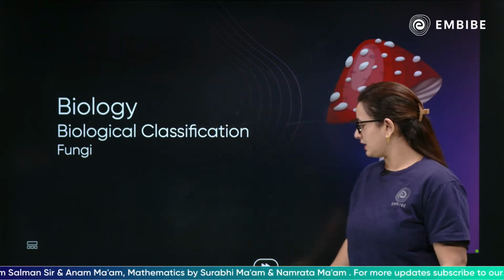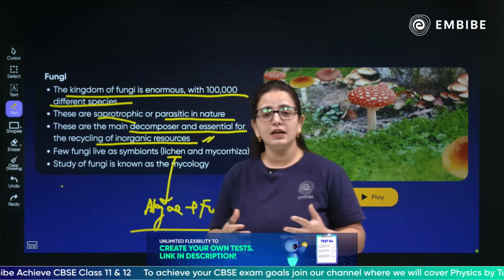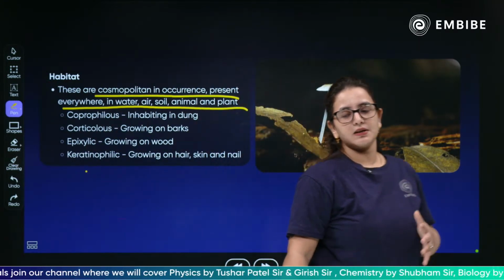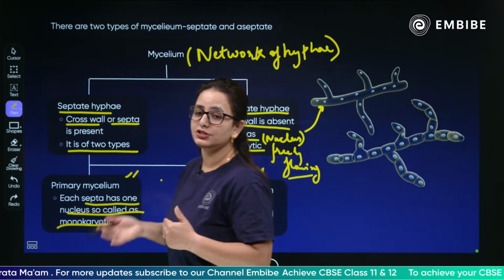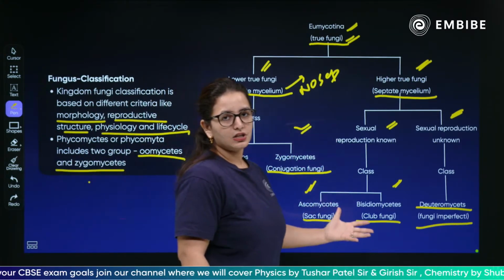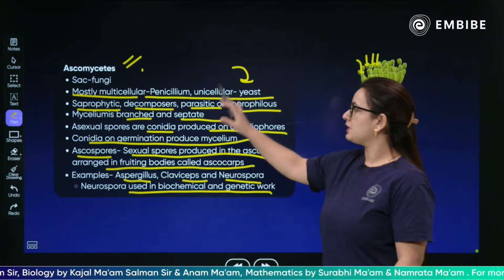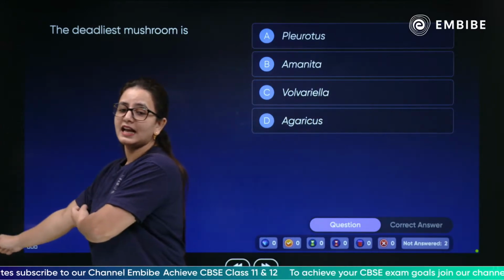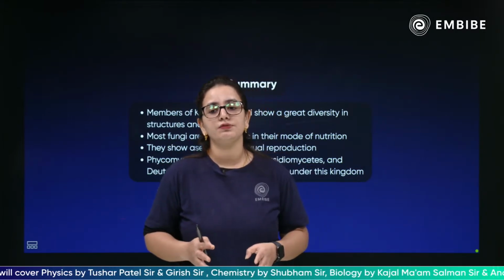Characteristics of Fungi | Biology | Class 11 | Abhyaas Batch | Anam Khan | Embibe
Join Anam ma'am to knows about the characteristics of fungi with immersive 3D visuals, world-class learning videos, interactive quizzes and much more!

1. Daily Live Classes
2. 372+ exams covered, the largest collection on any single app
3. 50,000+ authentic learning videos
4. 1.6 Million questions with hints & solutions
5. 1,400 courses & popular books
6. Unlimited mock tests & personalised test reports